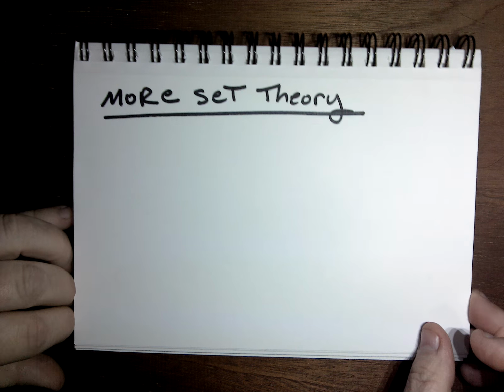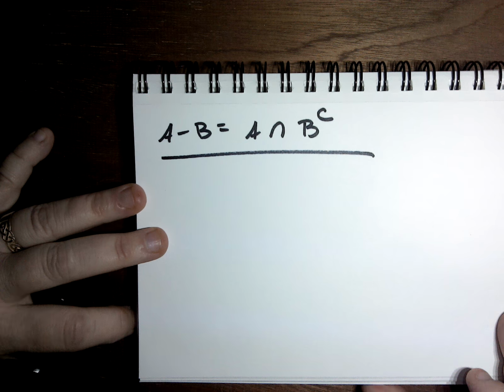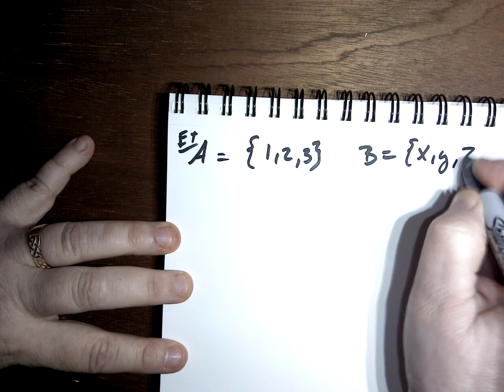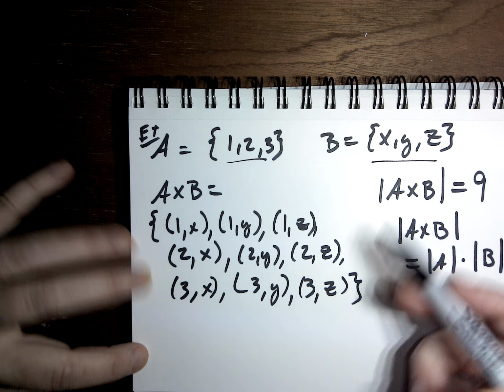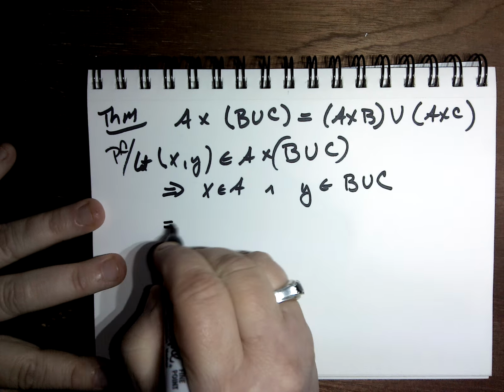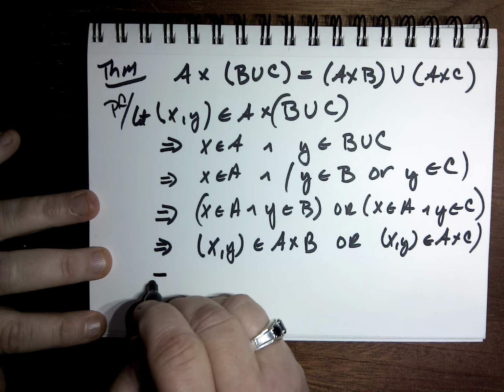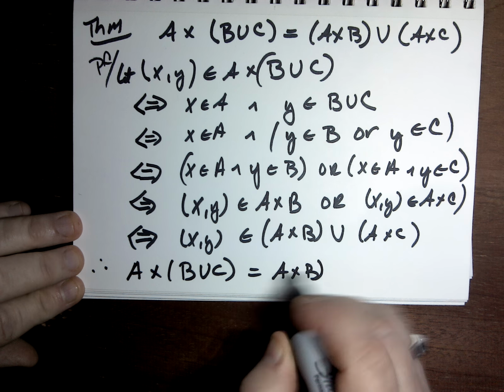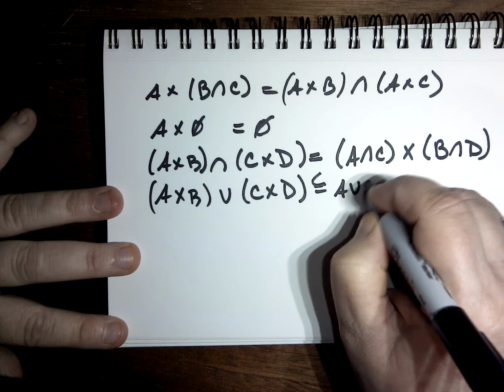More Set Theory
A-B and AxB defined. Some examples. Some theorems